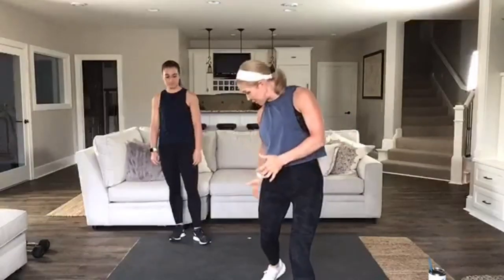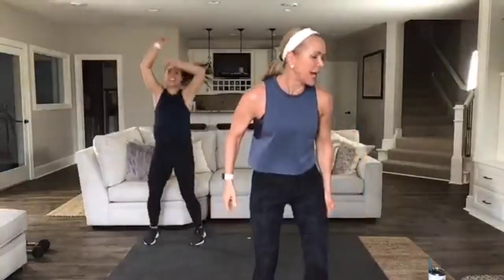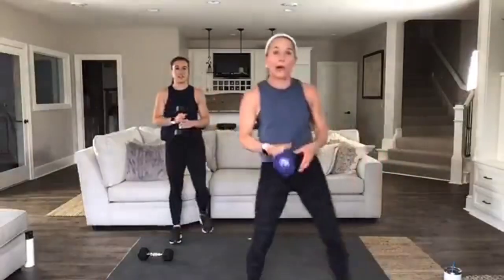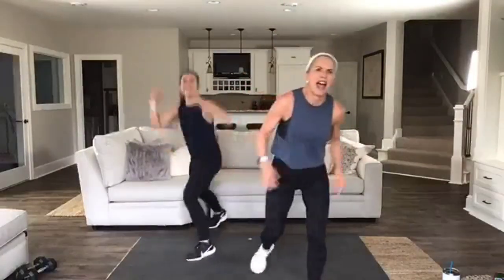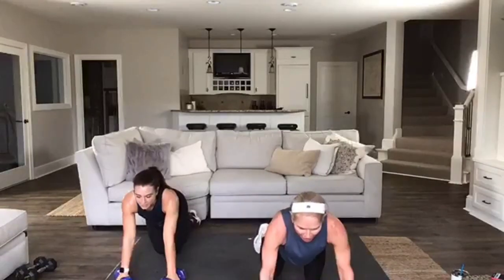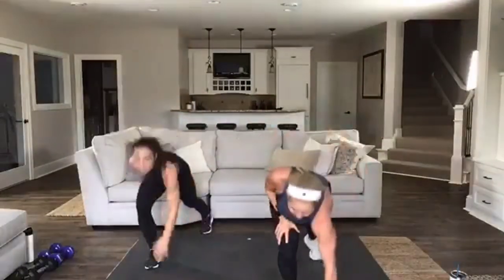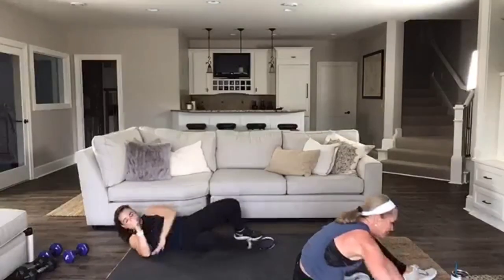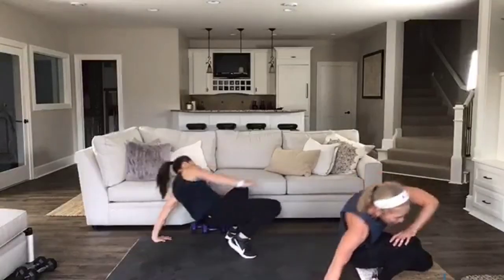50 Minute Kickboxing Strength Workout with Dumbbells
Get a full body workout at home with this Kickboxing Strength Workout with DUMBBELLS!

This Kickboxing Strength Workout is your typical cardio kickboxing workout paired with a little extra strength work! Think one block of cardio kickboxing paired with one block of dumbbell strength work!

This Kickboxing Strength Workout is great for all season of life, making it a beginner, intermediate and advanced strength and cardio workout!

EQUIPMENT: A few set of weights! A medium and heavy set of dumbbells for this workout if available to you. I have with me during this workout 3 sets of dumbbells; ranging from 10 lbs, 12 lbs, and 15 lbs - depending on the movement). I suggest anywhere between 8 lb and 20 lb weights; but you choose what works best for your body!

INSTRUCTIONS: This workout is broken up into 4 separate blocks (about 5-6 minutes each). You bounce between the kickboxing drills (5-6 minutes) and then you transition into the strength work (5-6 minutes). You repeat the kickboxing drills and strength blocks a total of 4 times.

Grab a few sets of dumbbells, press ‘play’ and follow along with this guided workout video. I’ll coach you through each exercise and motivate you until the very end!

AND once you finish this workout, add on a little extra core work if you’re feeling up for the challenge

Get Healthy U is a fitness hub founded by Chris Freytag that educates and inspires women to make healthy lifestyle choices. GHU covers exercise tutorials, fun and effective workout routines and delicious, nutritious recipes that keep your body happy and healthy.

Chris Freytag is a fitness expert with 25+ years of experience studying exercise and nutrition. She's dedicated to helping others use movement to feel good, be happy and love life. Chris is a highly-qualified trainer, with these certifications:

- ACE Certified Personal Trainer
- ACE Certified Health Coach
- ACE Certified Group Fitness Instructor
- YogaFit Certified
- Pilates Trained Mat and Reformer
- ACE Board of Directors – Emeritus Member
- Board of Visitors, J-School, Mass Communications, UW-Madison - Bachelor’s Degree in Journalism from University of Wisconsin
- Author of 7 books and dozens of fitness DVDs